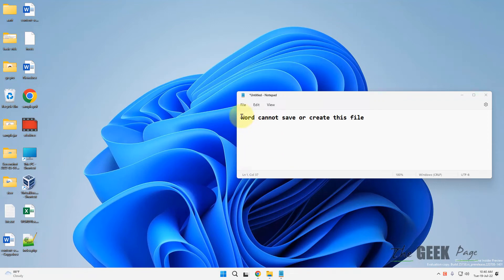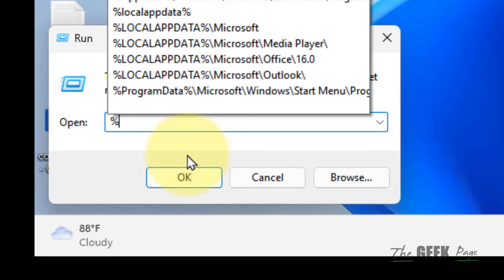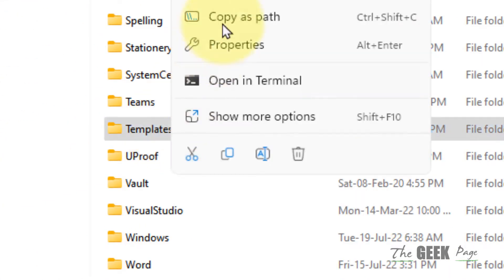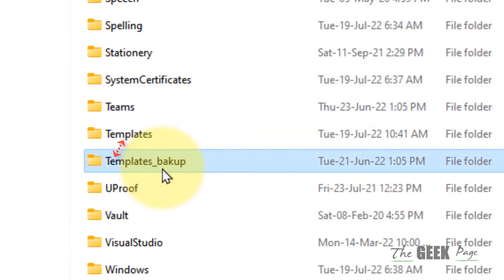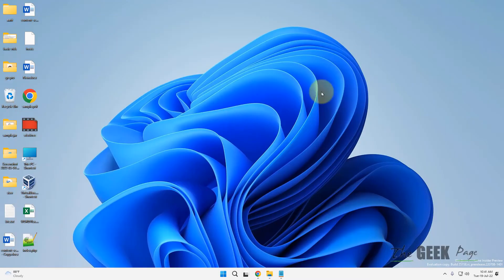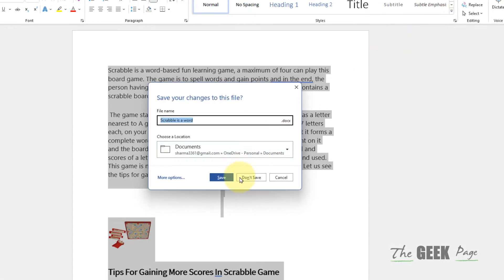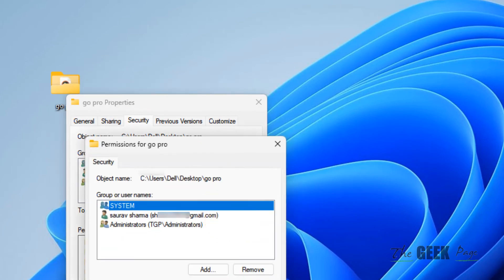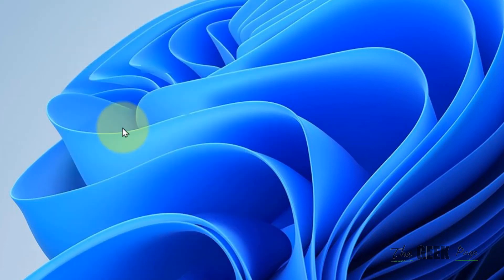Word cannot save or create this file Fix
%appdata%\Microsoft